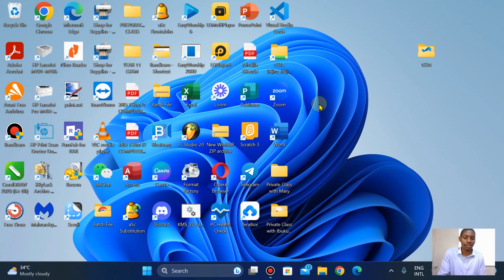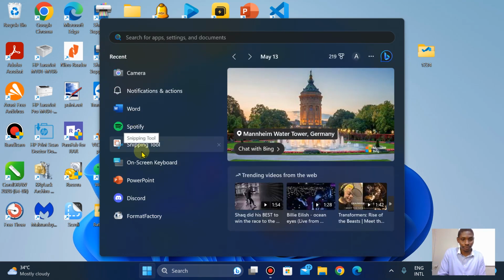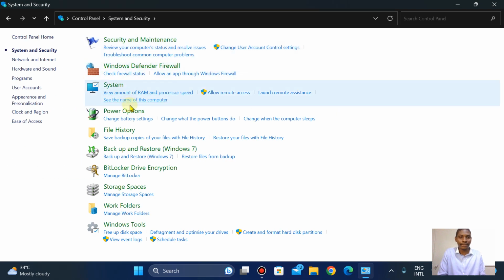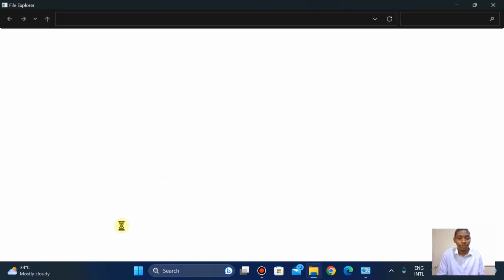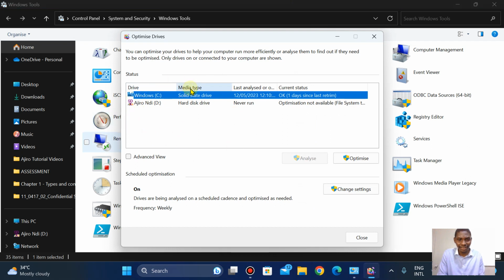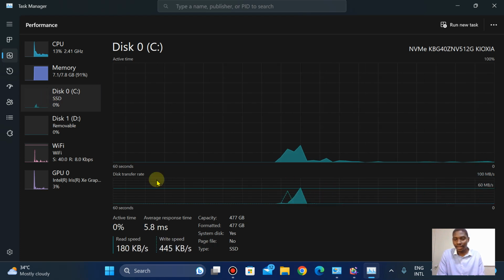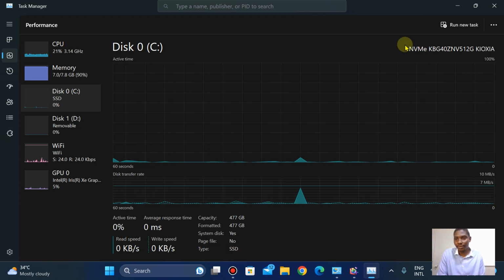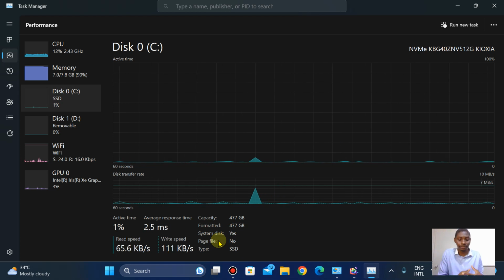How to know if my Computer is SSD or HDD storage media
This question is very important when getting a laptop, how do i know if my laptop has SSD or HDD
The goodnews is you are in the right channel as this video will explain and demonstrate how to know if your laptop is SSD or HDD and i recommend you purchase an SSD laptop or make an upgrade to SSD storage media.